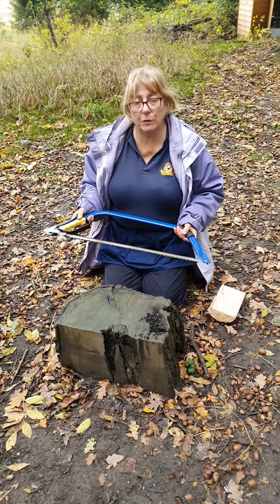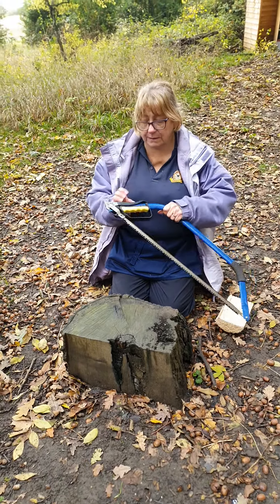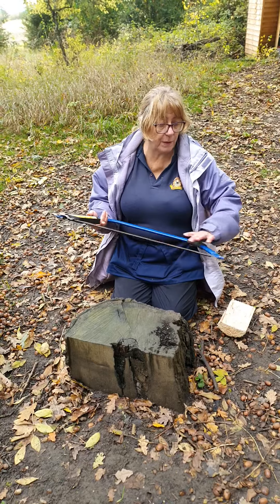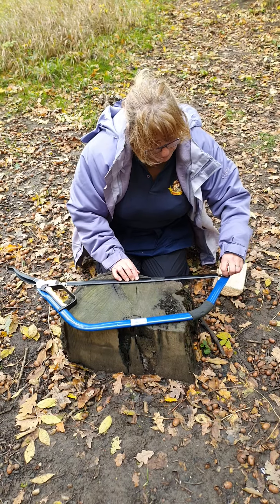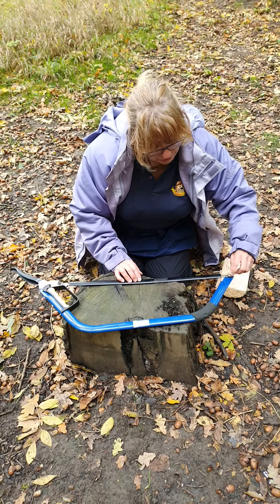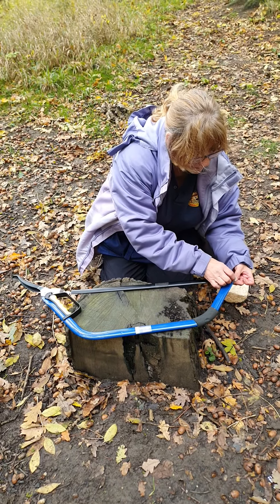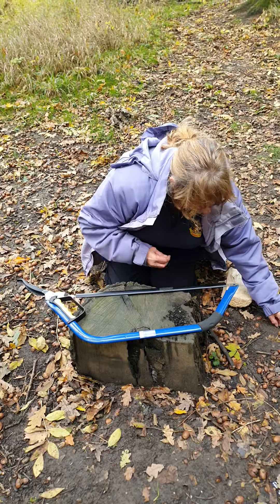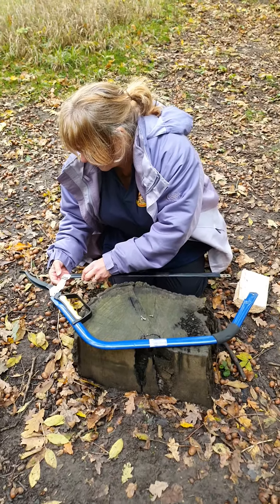Bow Saw Blade Change - Christine Lattimore